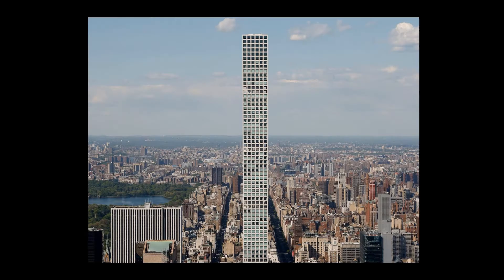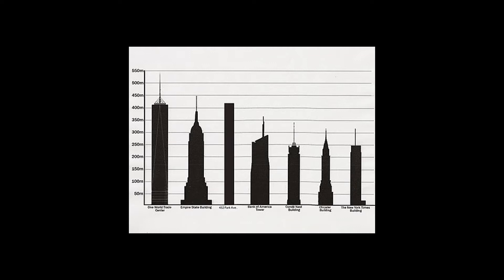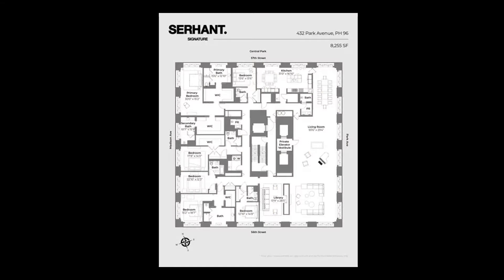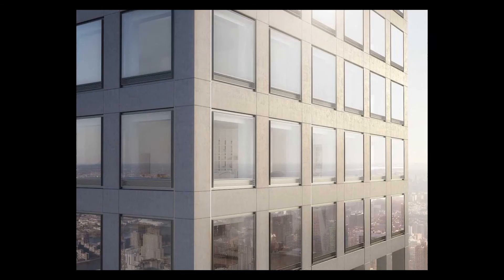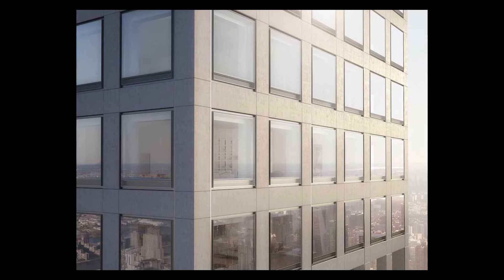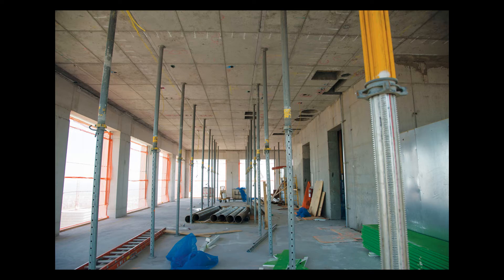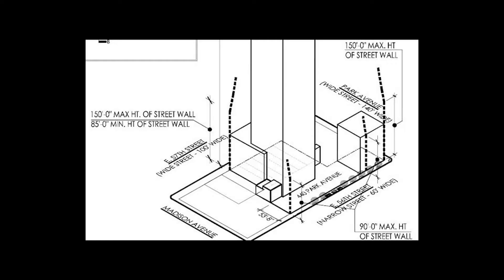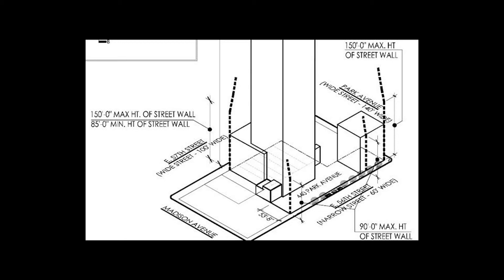432 Park Ave Critique